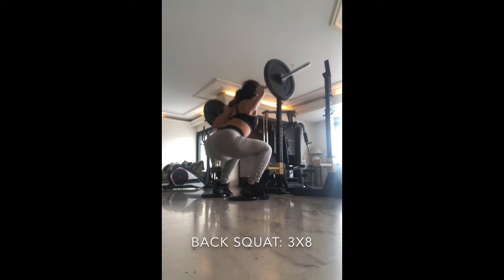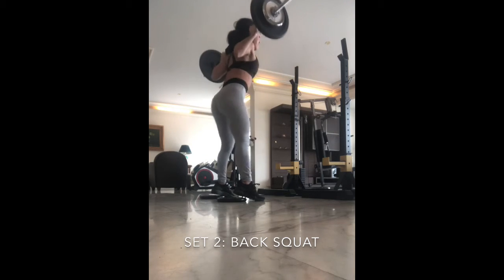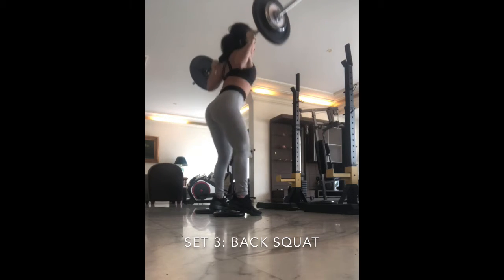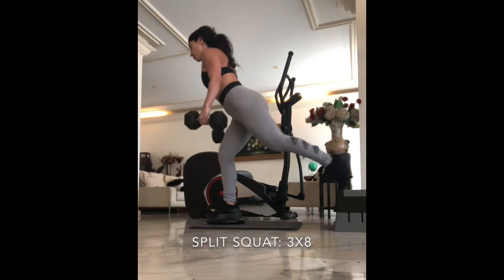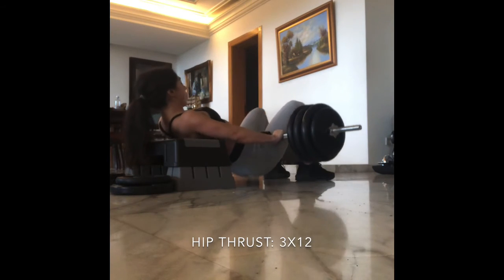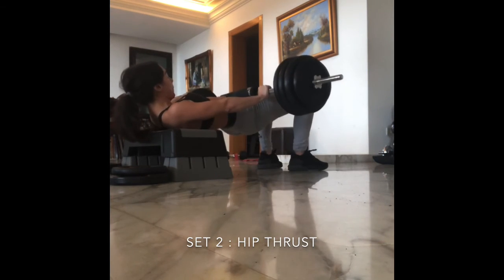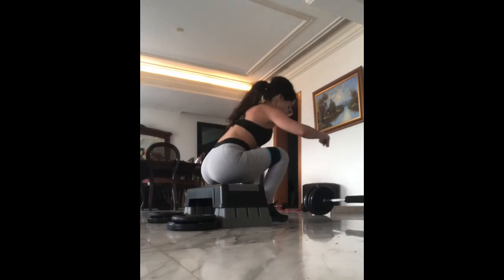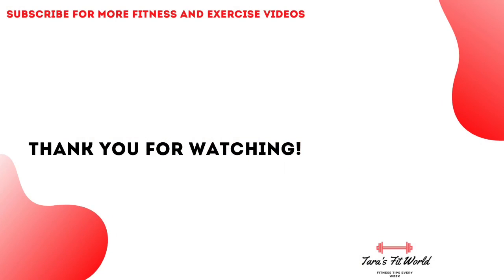FULL Home Workout For Building STRONG Legs And Glutes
I hope that you enjoy this legs & glutes workout! ❤️